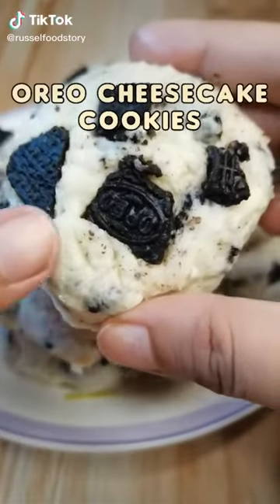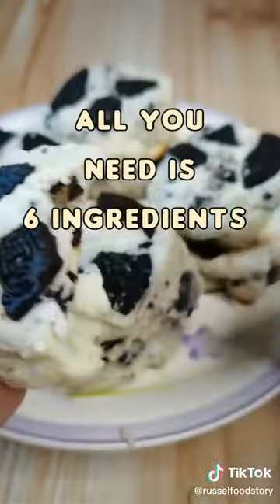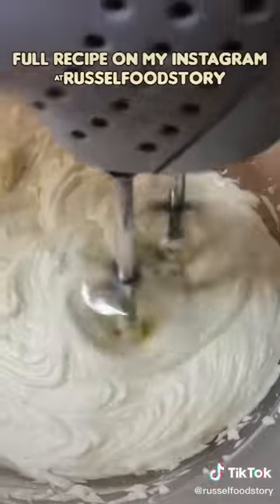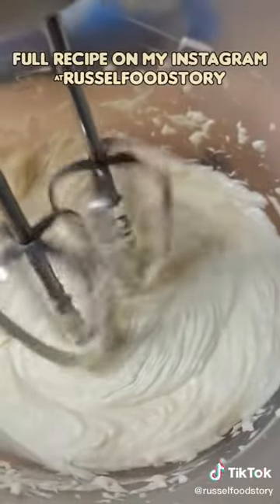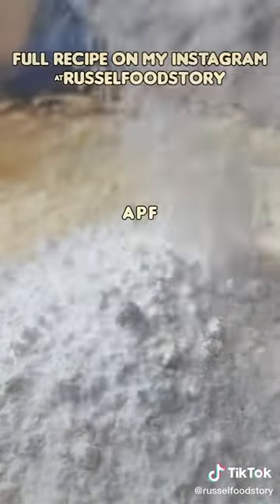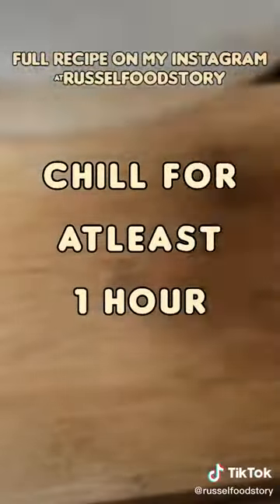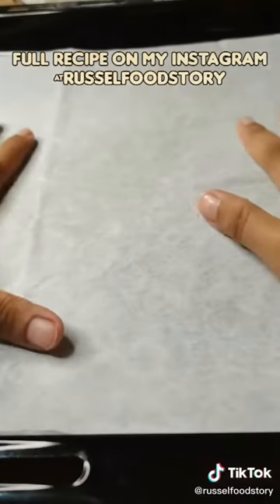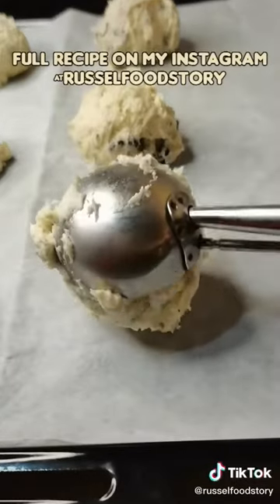Easy NO BAKE OREO CHEESECAKE COOKIES - quick & easy recipes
Enjoy watching healthy food and easy repices in a short clips.